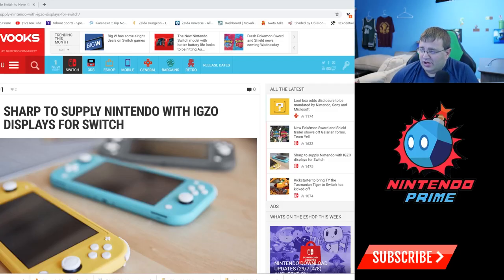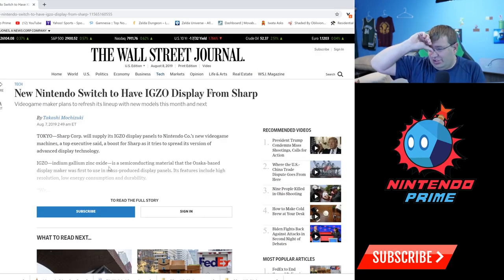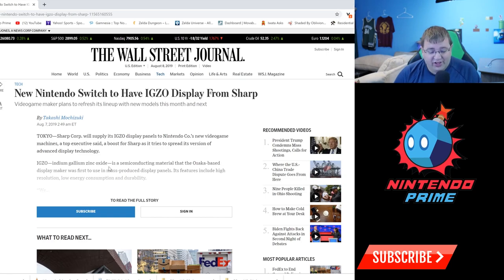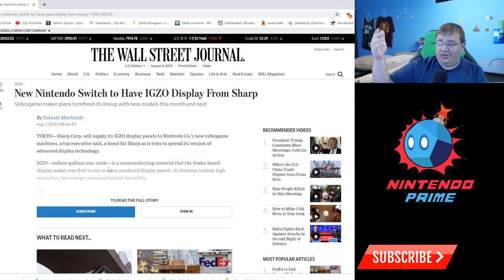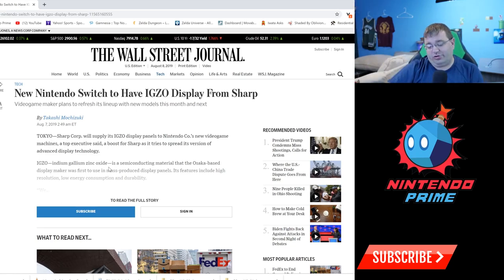Future Switch Units May Be Using Apple Screen Technology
According to the Wall Street Journal, Nintendo will be sourcing screen technology from Sharp. It's the same technology Apple uses in their products, where they are often the industry leaders in display tech.